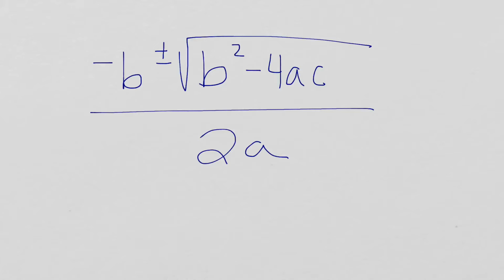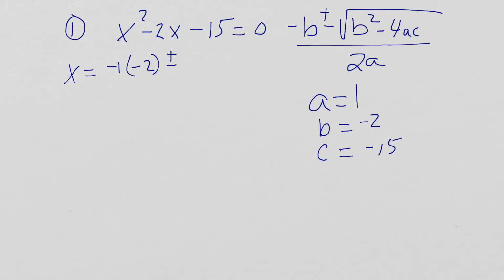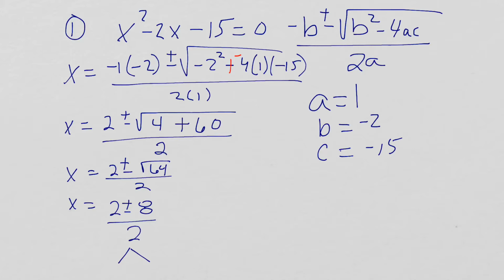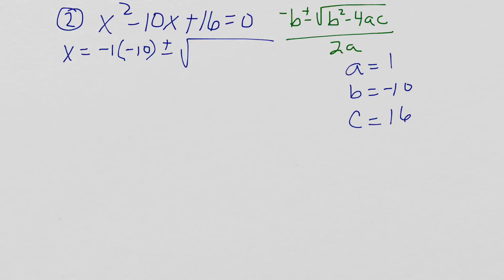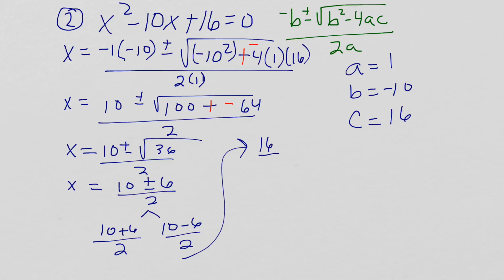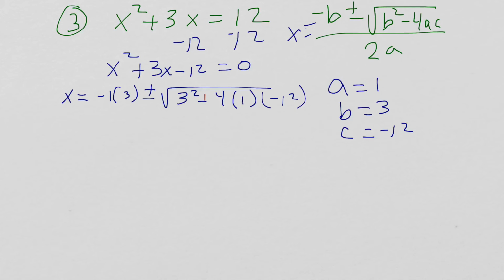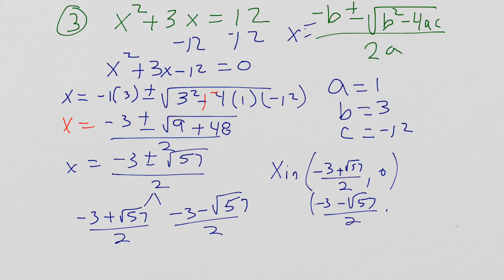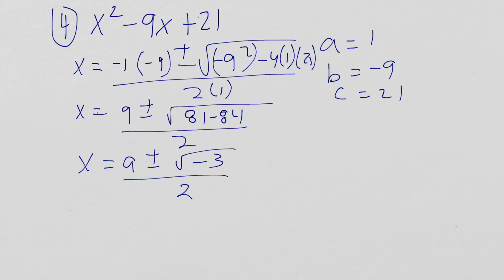Alg Quadratic Formula